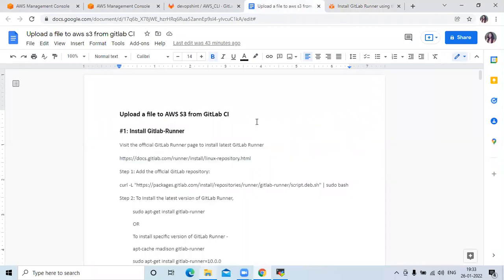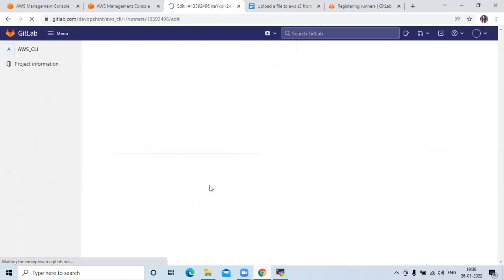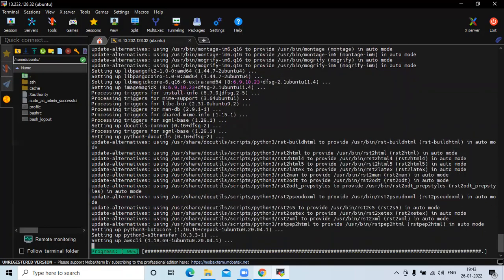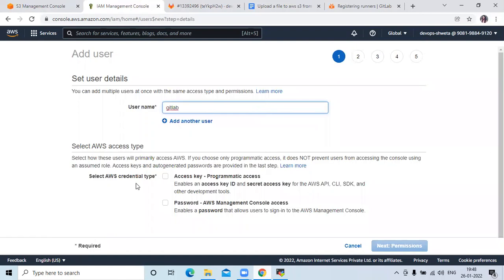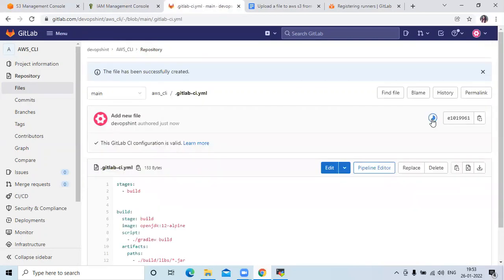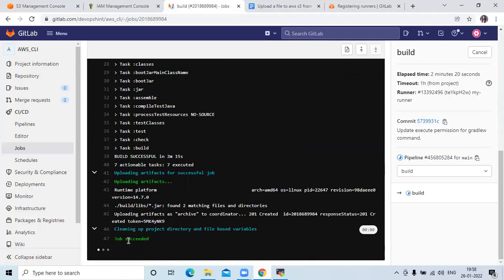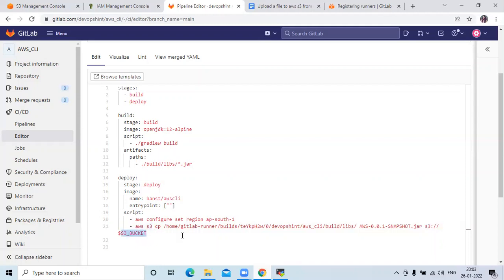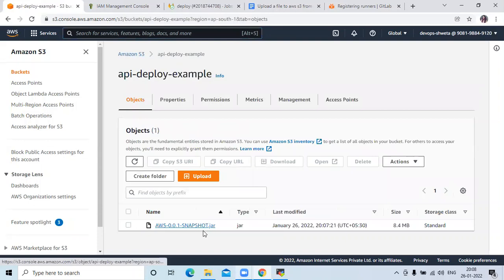18:Upload file to AWS S3 Bucket using GitLab CI/CD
In this video we are going to cover Upload file to AWS S3 Bucket using GitLab CI/CD | Upload file to AWS S3 with GitLab CI CD
0:00 Introduction
15:00 Upload file to AWS S3 with GitLab CI CD